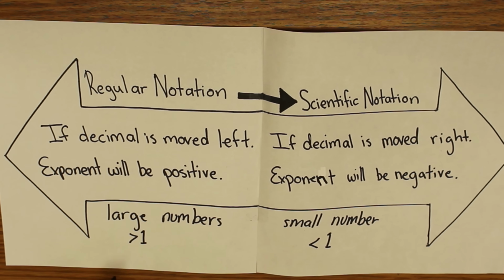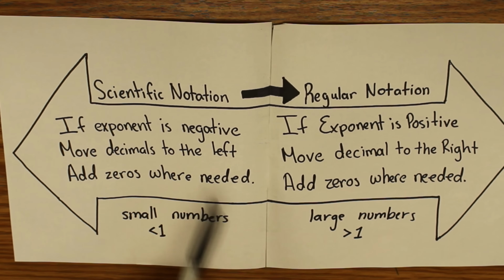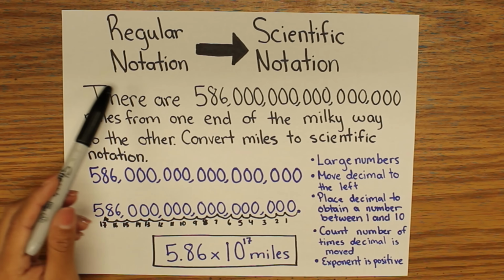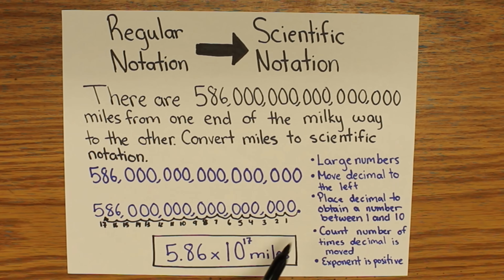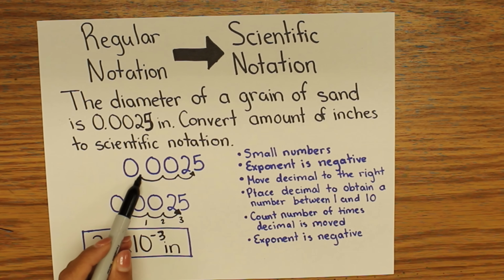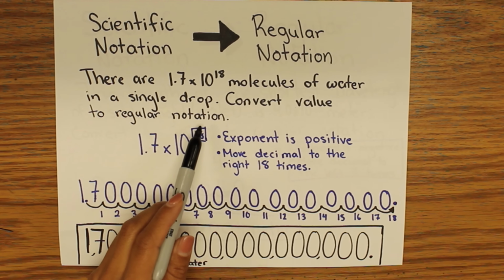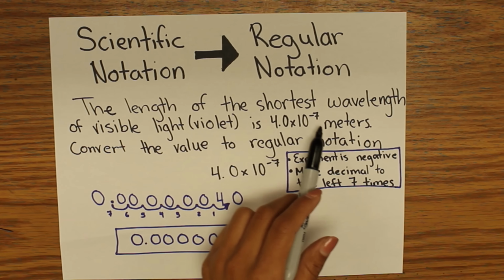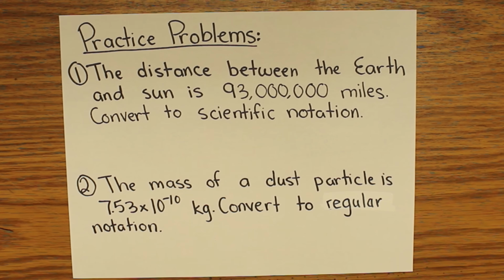Scientific Notation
In this video, you will learn how to convert from regular/standard notation to scientific notation and vice versa, scientific notation to regular/standard notation